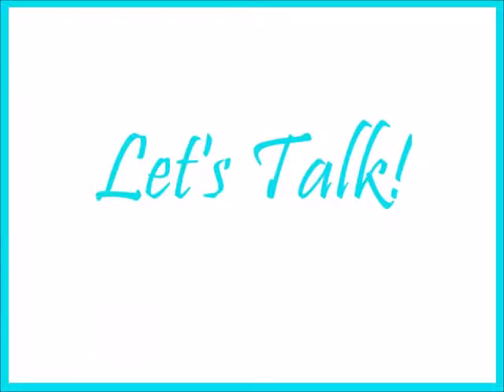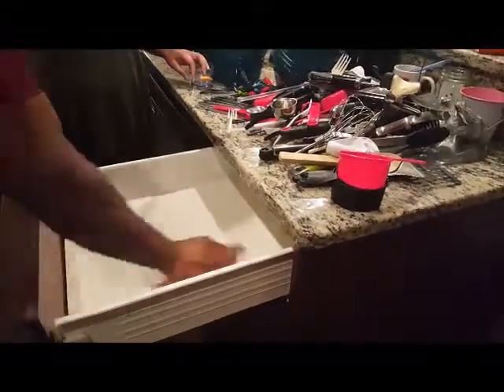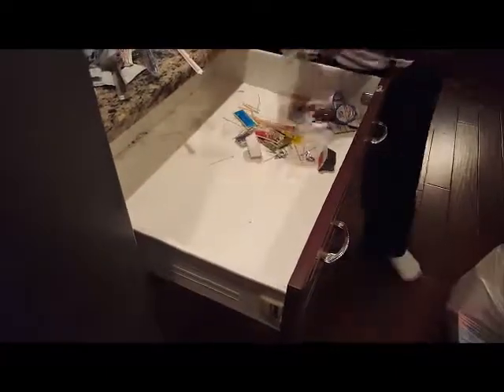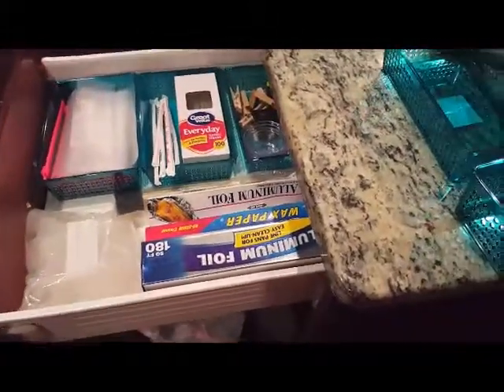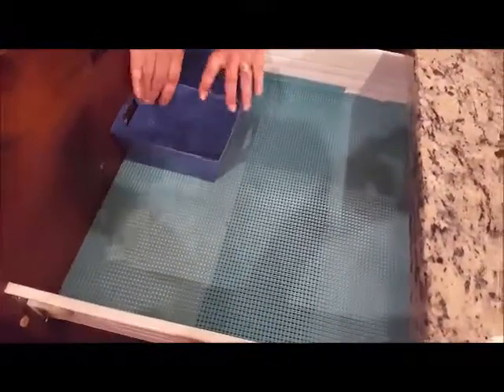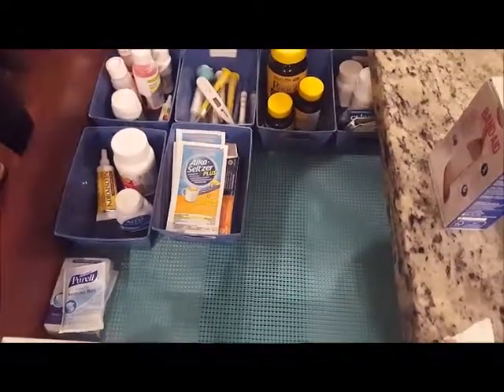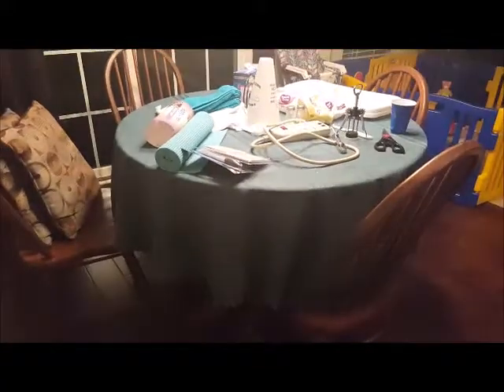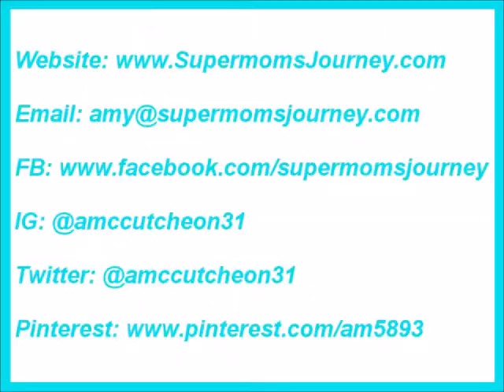Kitchen Organization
My SuperStore for products in the video: Supermomsjourney.com/superstore